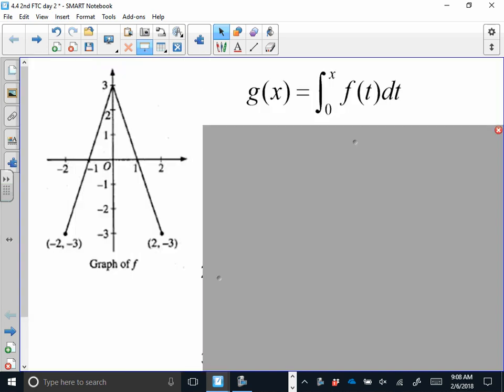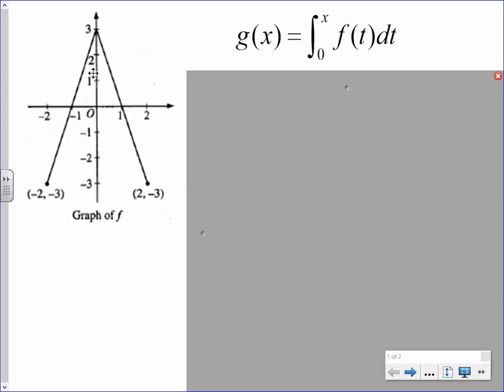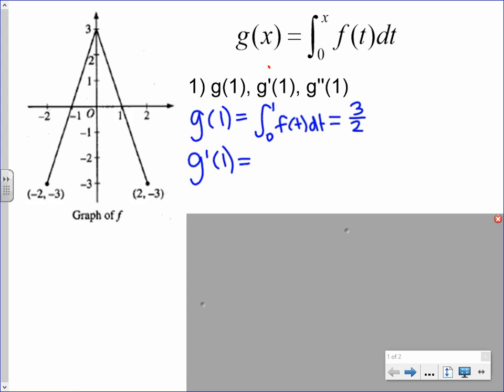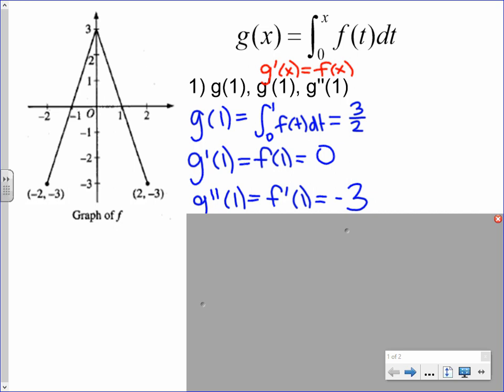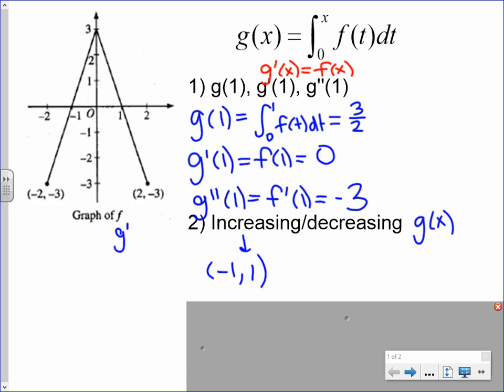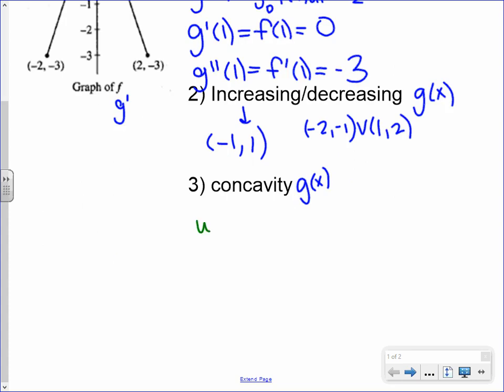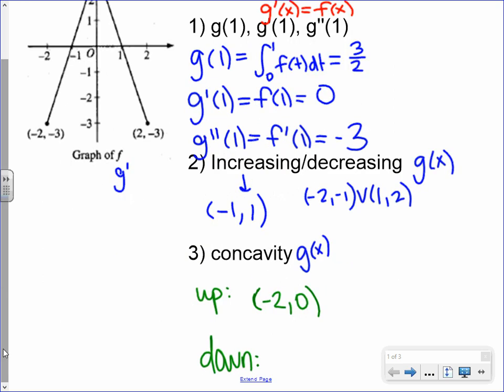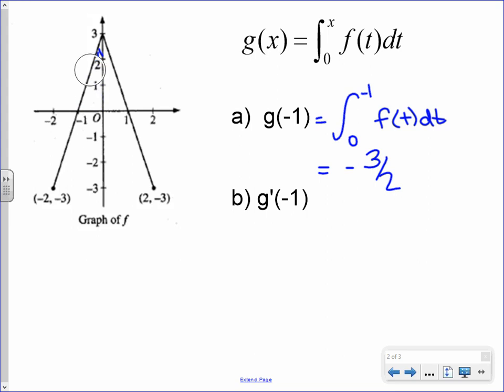4.4 cont (2/6/18) AP Calc AB